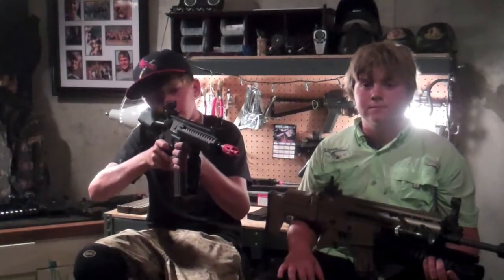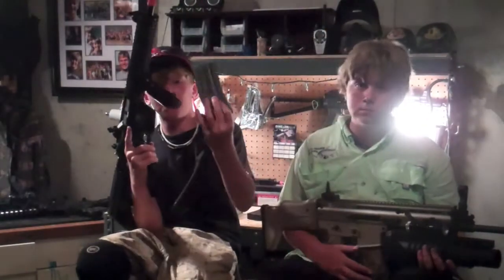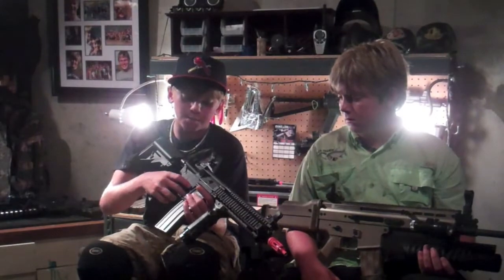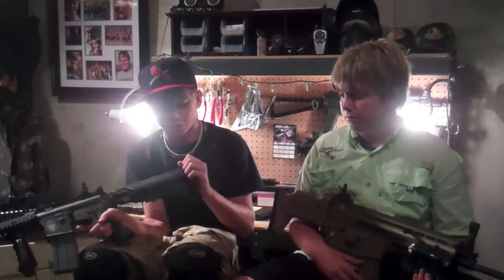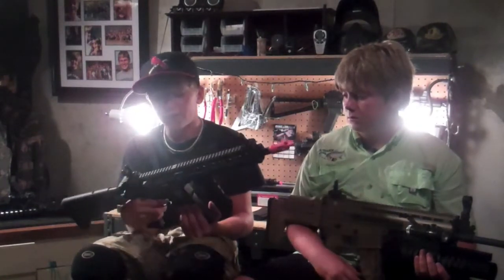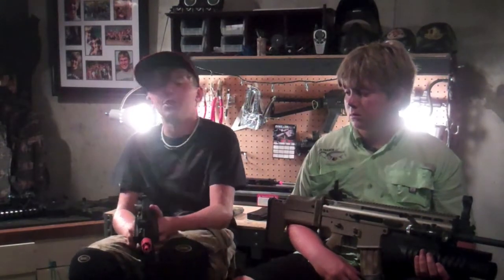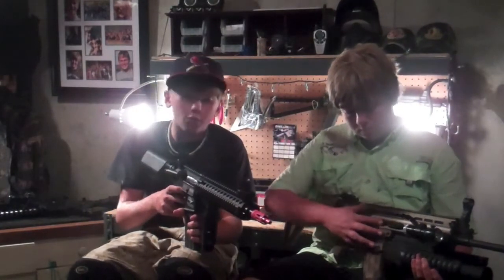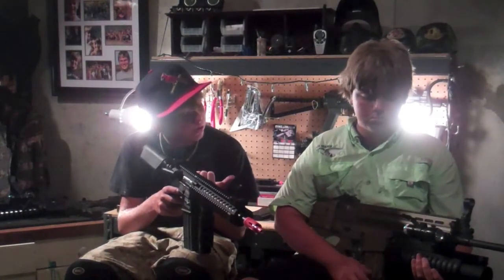Comparison of the G4 Blazing Hog and Echo 1 Scar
Here is a Comparison of the G4 Blazing Hog and Echo 1 Scar. If anyone wants to play us, we are in Franklin, MO, and have a great field at our disposal. Also, please check out the Bing Shop for all of your airsoft needs.